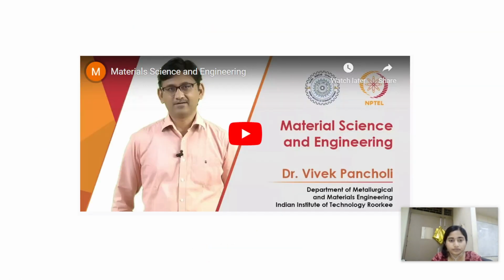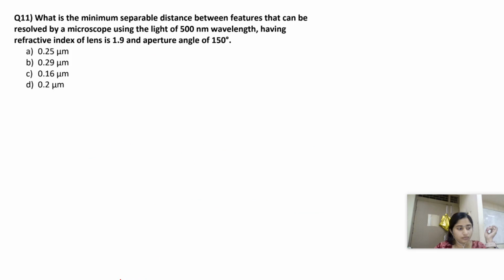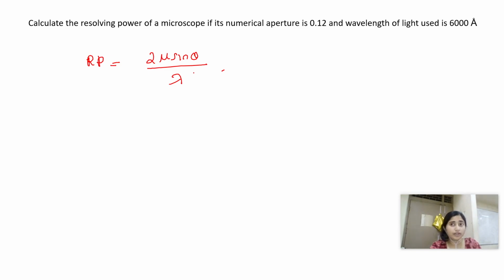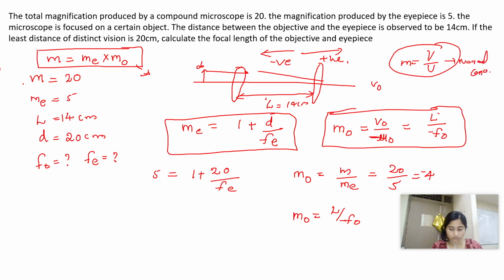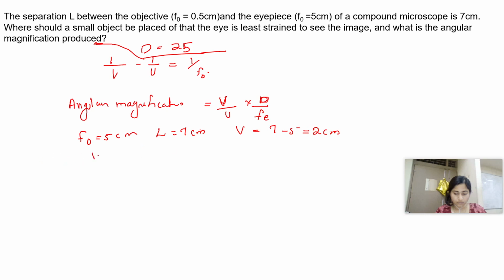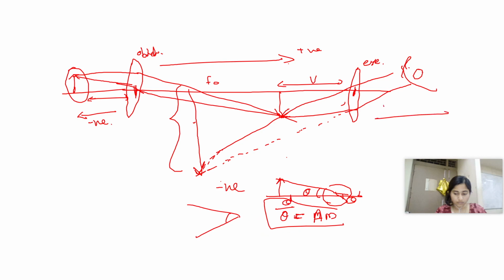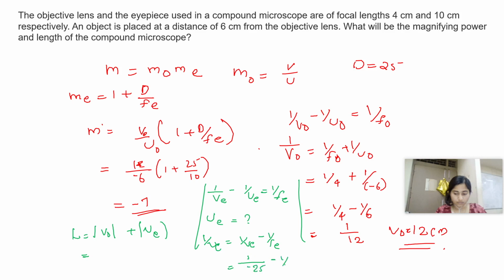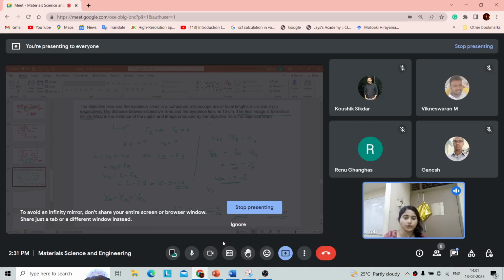NPTEL-Materials Science and Engineering week 2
here we are explaining the problems related to Compound microsope, lens  etc